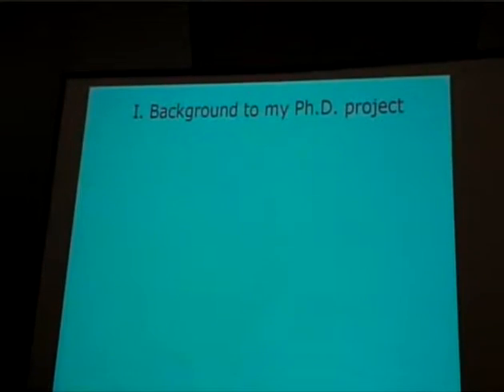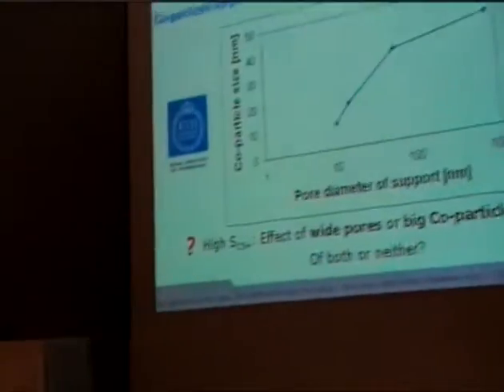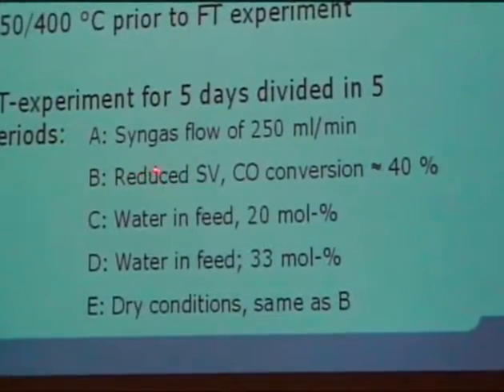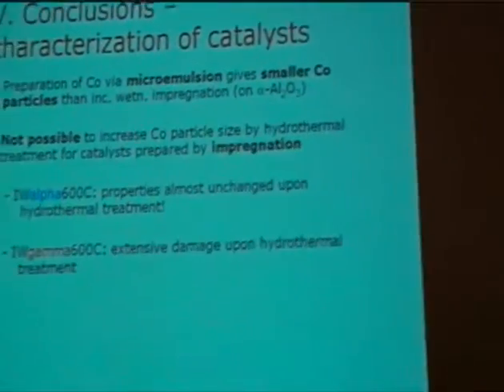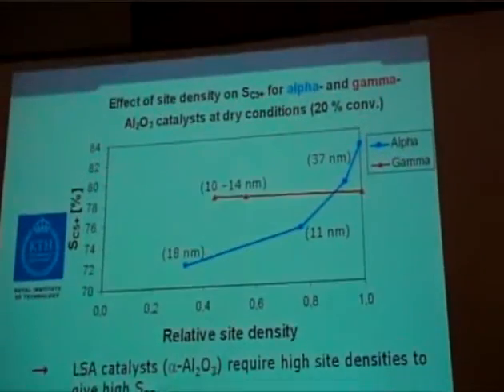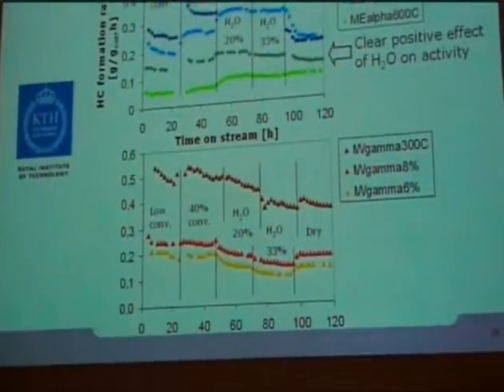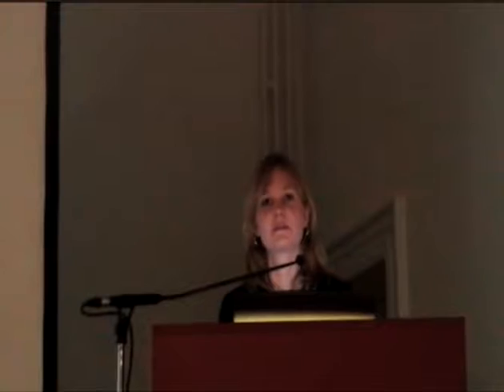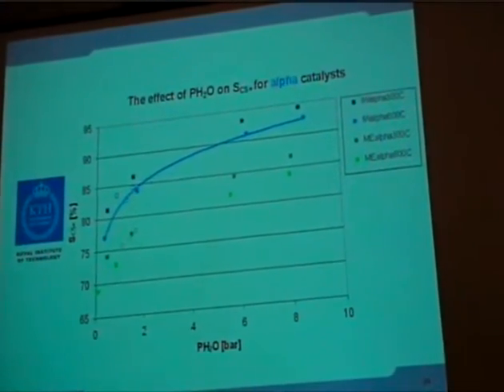Sara Logdberg: Co particle size effects in Fischer-Tropsch synthesis